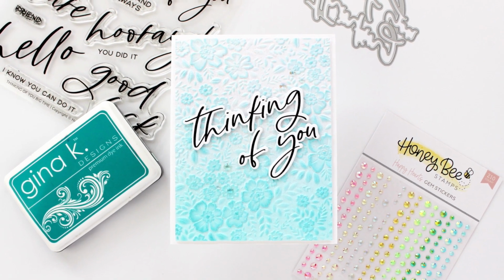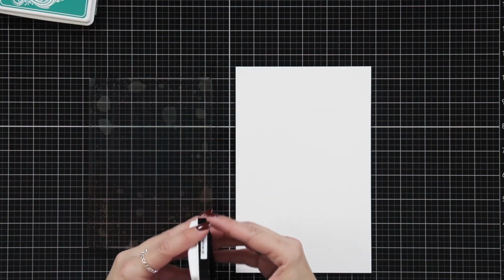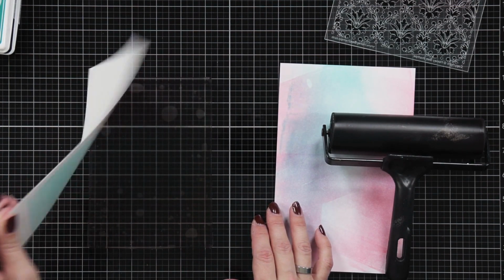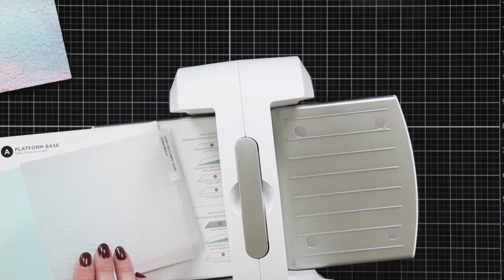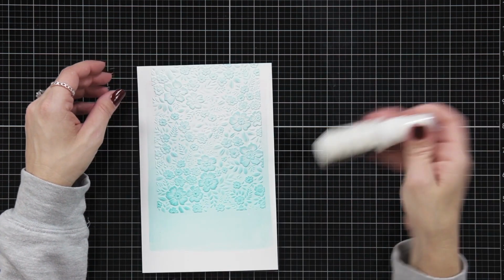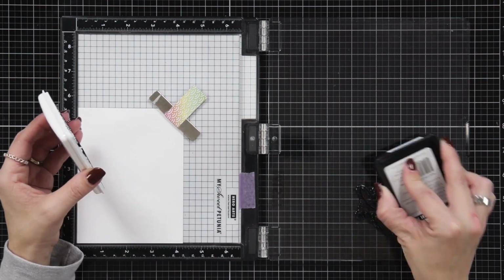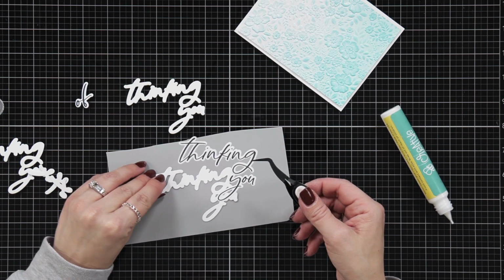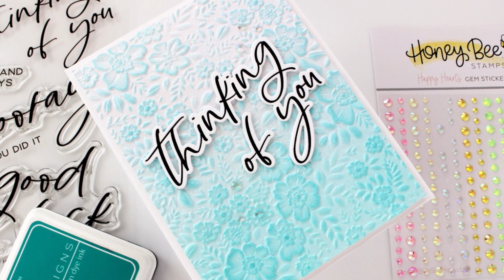Gel Plate Background and Embossing Folders With Mindy Eggen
Quickly create backgrounds with a gel plate.

• Thinking Of You Big Time | 6x8 Stamp Set – Honey Bee Stamps

• Thinking Of You Big Time | Honey Cuts – Honey Bee Stamps

• Bee Creative Easy Squeeze Precision Tip Glue - Dries Clear

• Bee Creative | Ink Pad | Intense Black – Honey Bee Stamps

• Happy Hearts Gem Stickers - 210 Count – Honey Bee Stamps

• NEW Black Original MISTI - Laser Etched Stamping Tool Vs 2.0 – Honey Bee...

• Highlighter Tape - Fluorescent Green .5" x 720" – Honey Bee Stamps

• Tim Holtz | Guillotine Comfort | Paper Trimmer 8.5" – Honey Bee Stamps

• tim holtz, craft pick, tool, retractable – Honey Bee Stamps

HoneyBeeStamps.com